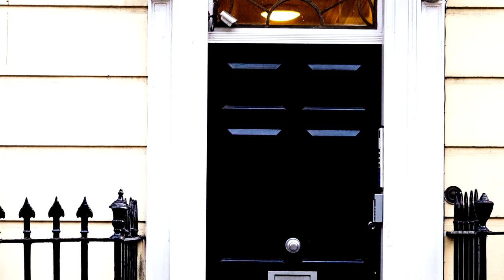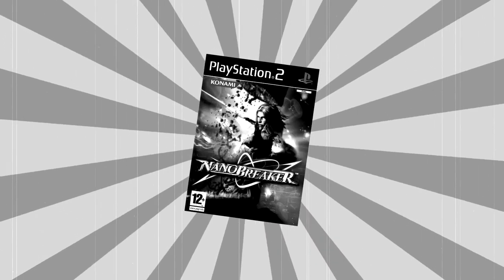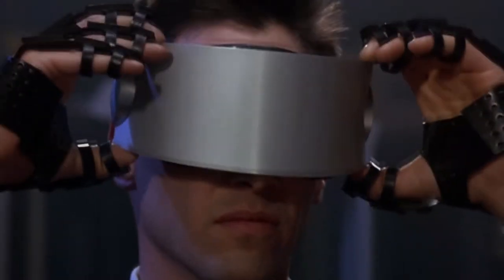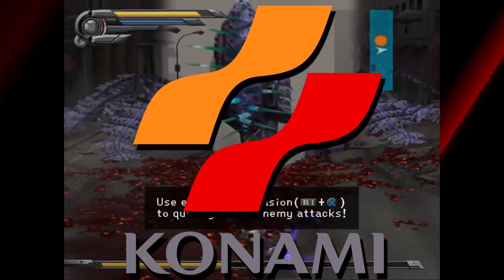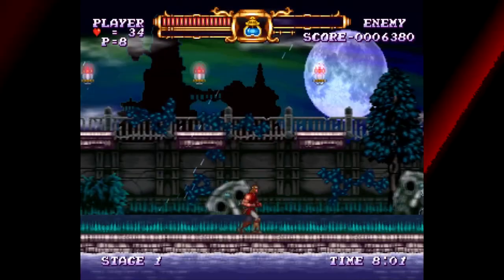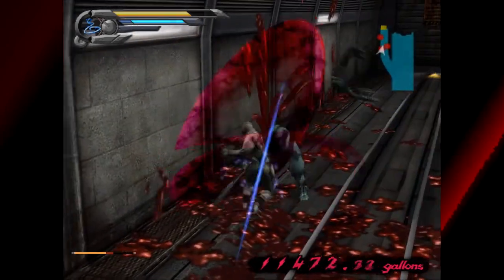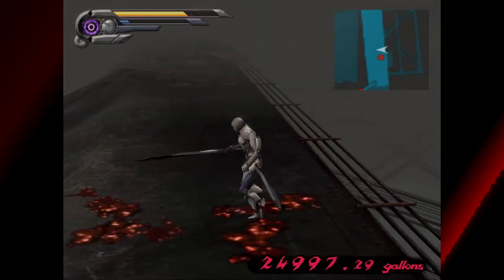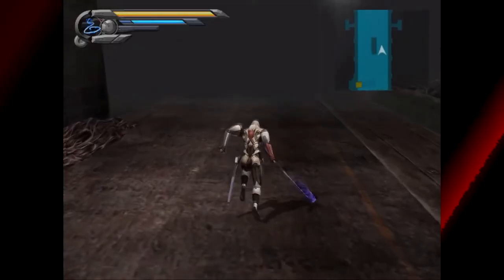Castlevania’s Sister Game Nobody’s Heard Of: Nano Breaker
Speculative science fiction isn't exactly anything new, and it's definitely not a new concept in the realm of video games. Despite being based in the futuristic year of... well... our current year, speculative fiction is exactly what Nano Breaker isn't. While Joji "Iga" Igarashi's 2005 outing Nano Breaker is more Street Fighter 2010 than it is Jules Verne's From the Earth to the Moon, the game is exactly the type of bombastic ridiculousness that I love to eat up on a silver platter. Is this game just a poorly aged relic of the past, or is there something more to see with this game?